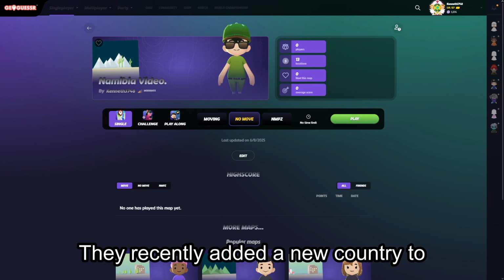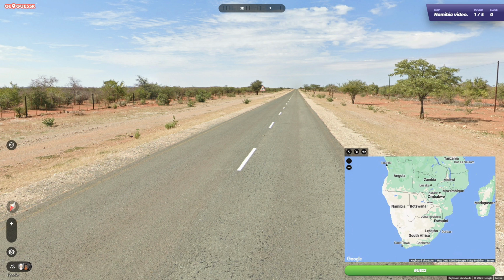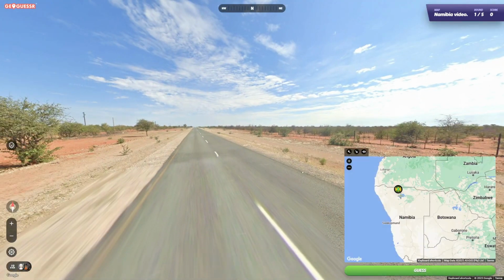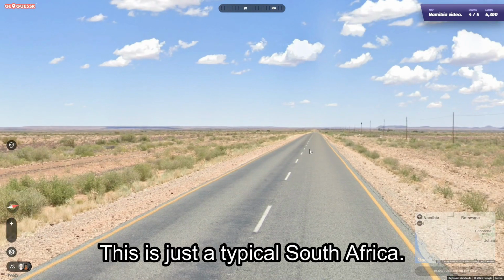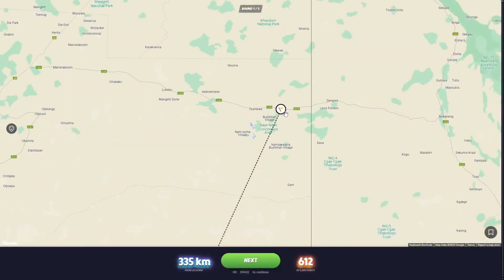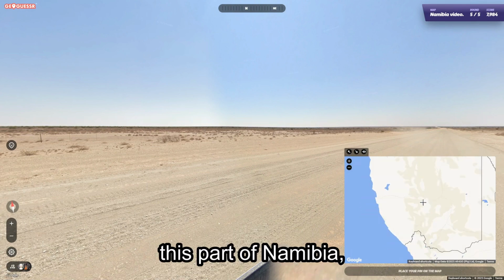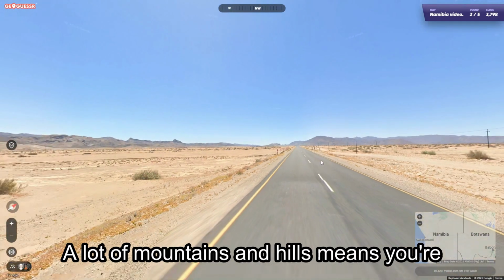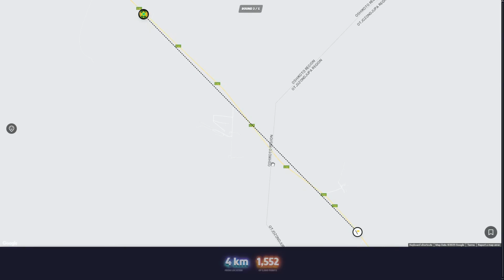How to Guess in the NEWEST Country added to Geoguessr!!!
In this video, I share some new geoguessr tips for the country of Namibia! These geoguessr techniques will help you distinguish it from its neighbors. Learn how to identify key landmark recognition clues to help you dominate the geography of the region and avoid confusing it with Botswana or South Africa.

When I hit 500 subscribers I will make the ultimate geoguessr guide, going over every country in the world!